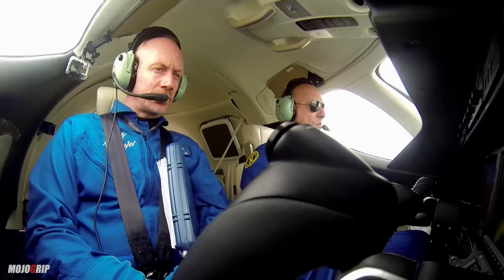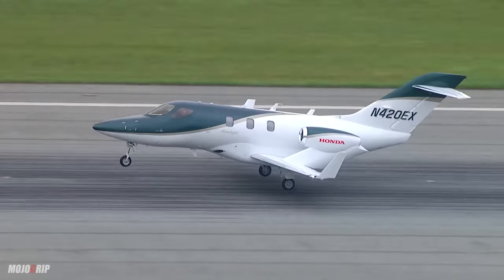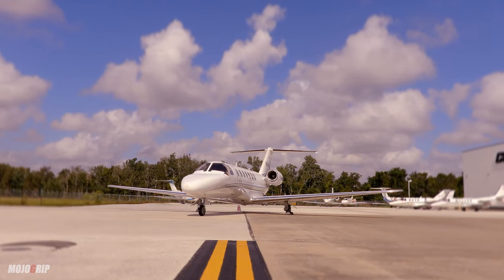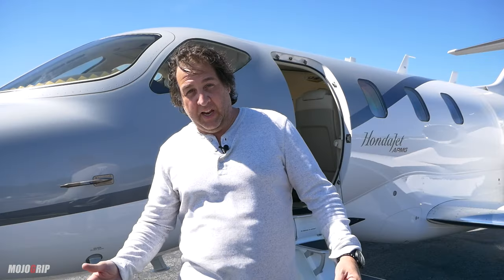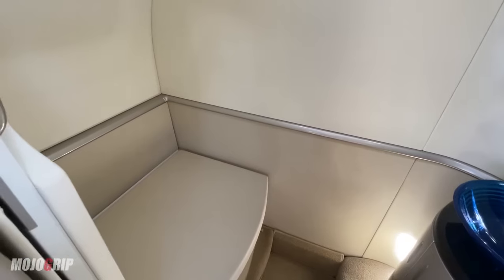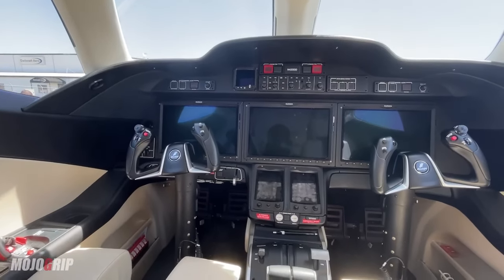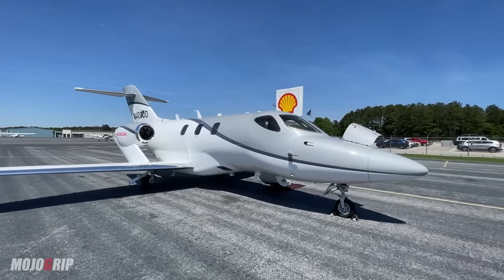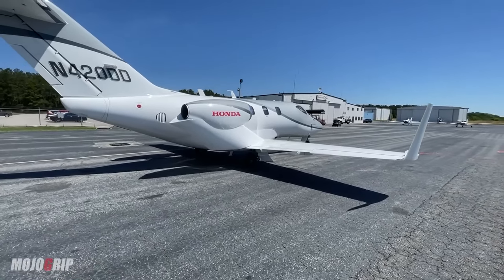The INSANE Cost To Own A Honda Private Jet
In this video, Greg a Honda jet owner takes us through the process of buying, operating and getting the type-rating certification to fly a Honda jet.